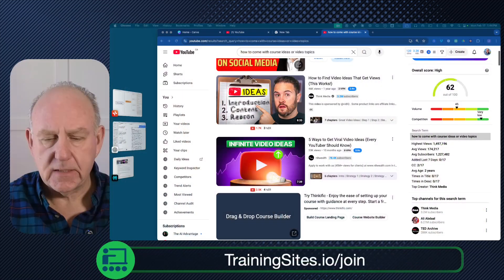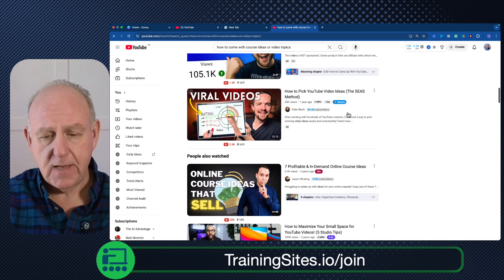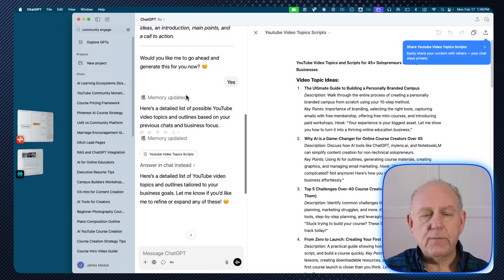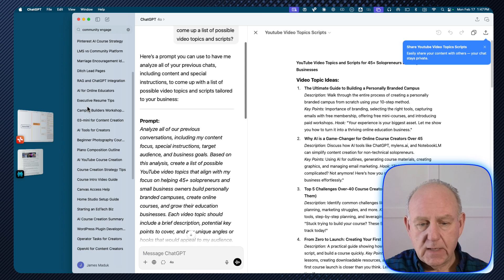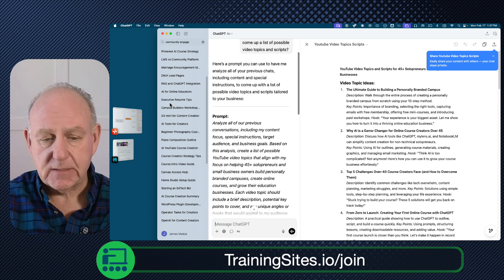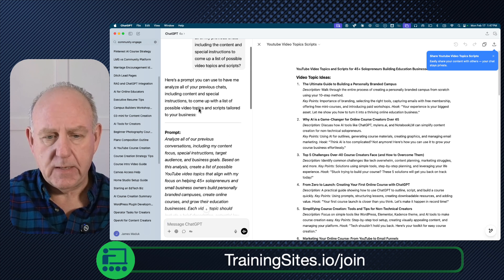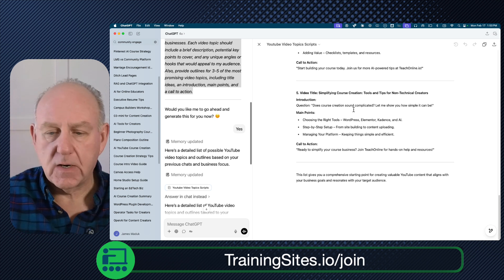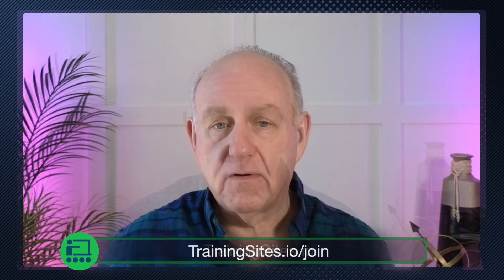Never Run Out of Video Ideas Again (Simple AI Method)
Discover how to make AI analyze all your previous chats to generate perfectly targeted video ideas. I'll show you the exact prompt that turns your AI conversations into a goldmine of content ideas for your channel.

Perfect for course creators and educators who already use AI but didn't realize their chats could be this valuable. Stop struggling with content planning - your AI chats hold the key to months of strategic content.